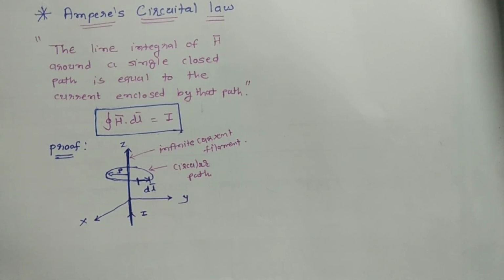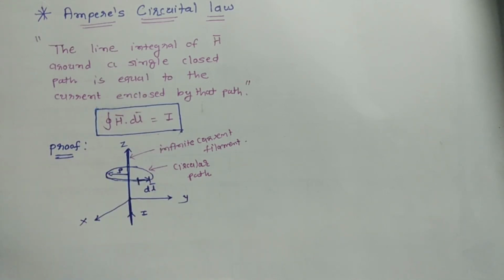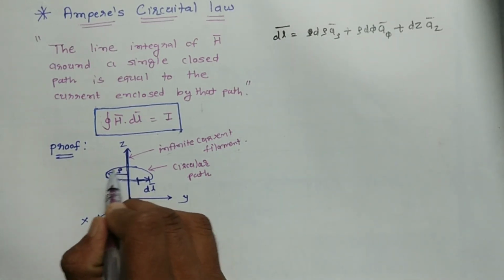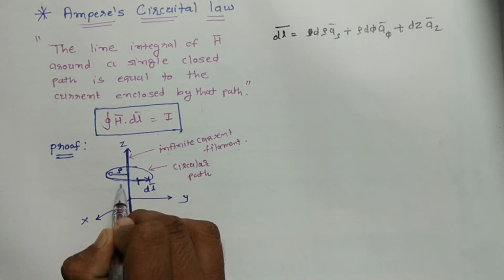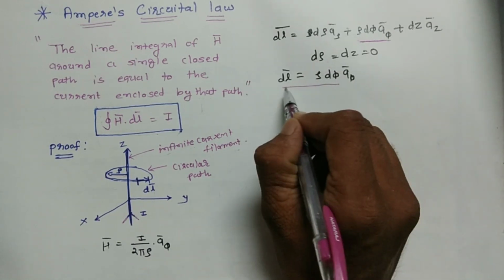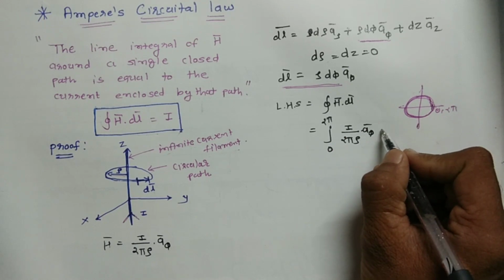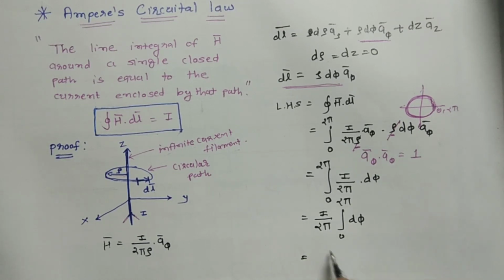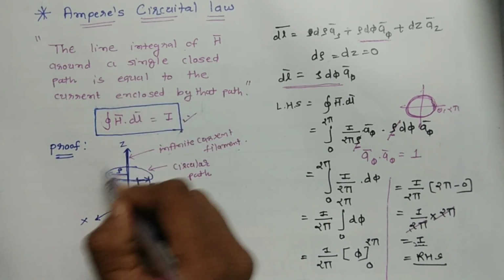Ampere's Circuital Law | Field Theory | Electrical Engg.| In hindi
in this video student can easily understnd amperes circuital law.Magnetic field intensity around closed path is equal to current enclosed by that path.